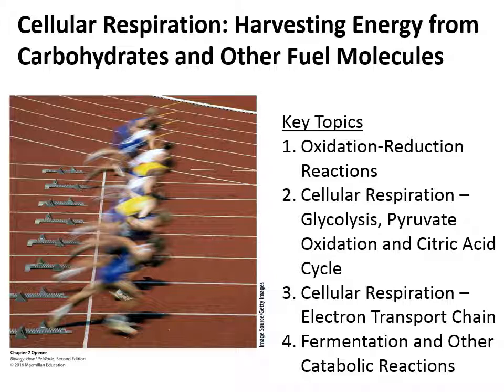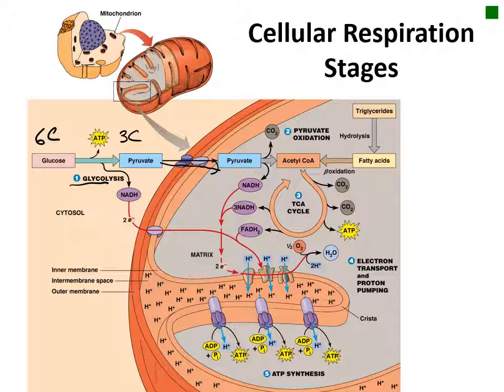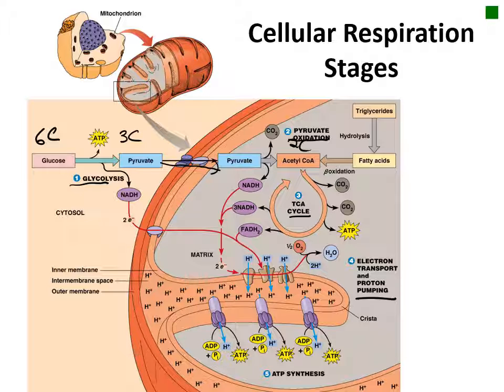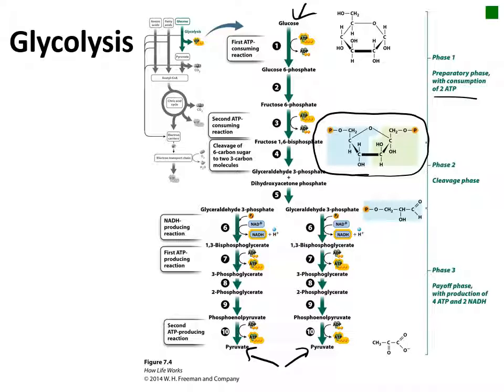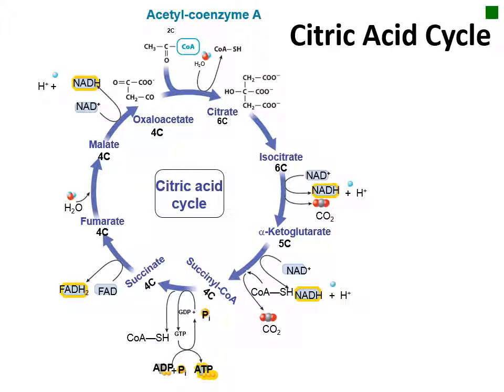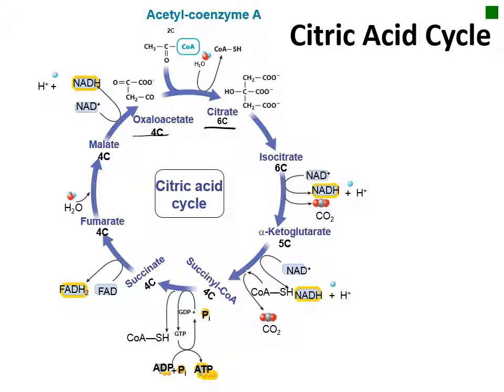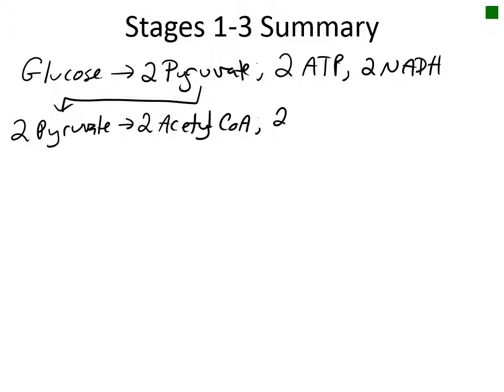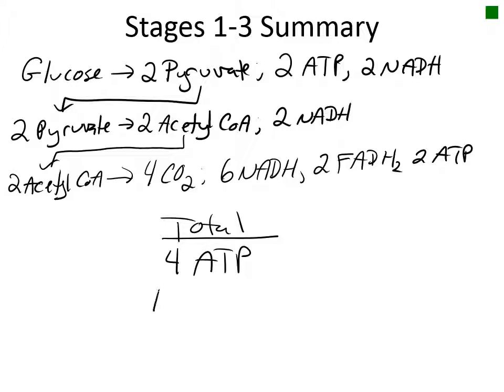Chapter 7 cellular respiration stages 1 3